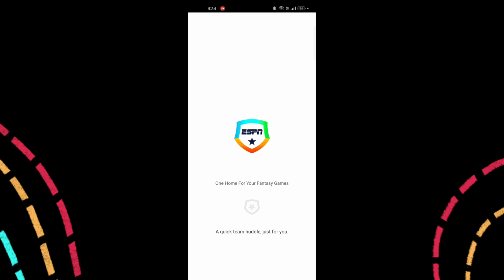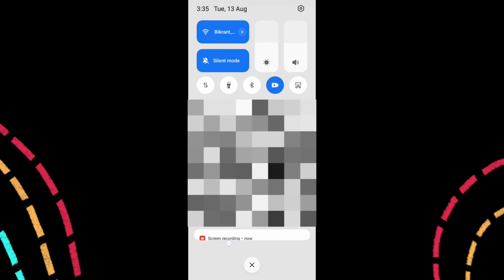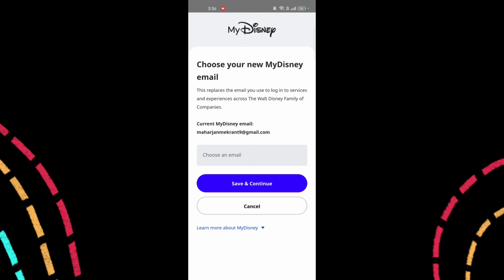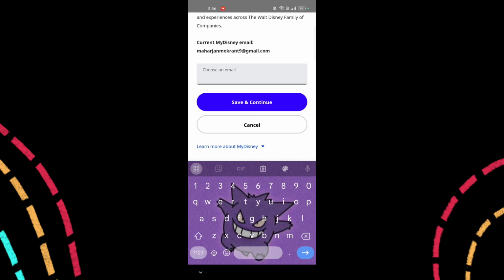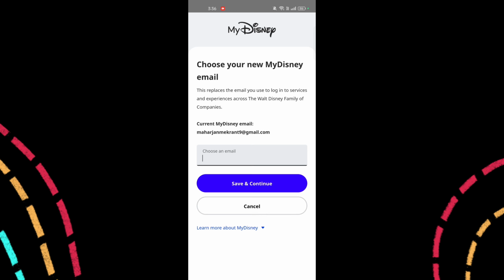How to Change Email on ESPN Fantasy Sports 2024?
📧 In this video, we’ll guide you through the easy steps to change the email associated with your ESPN Fantasy Sports account.